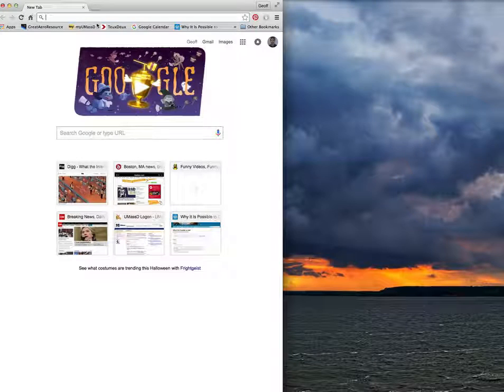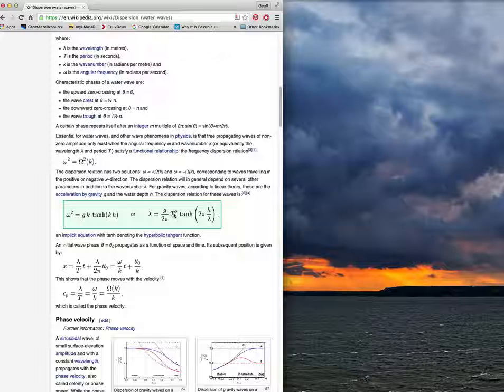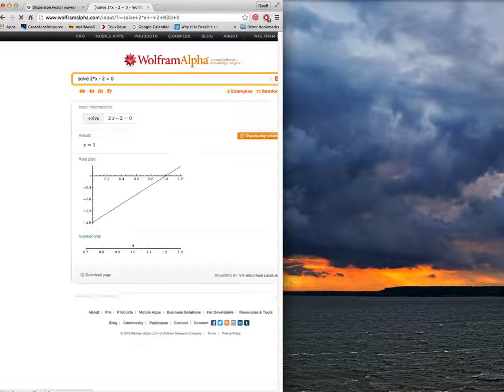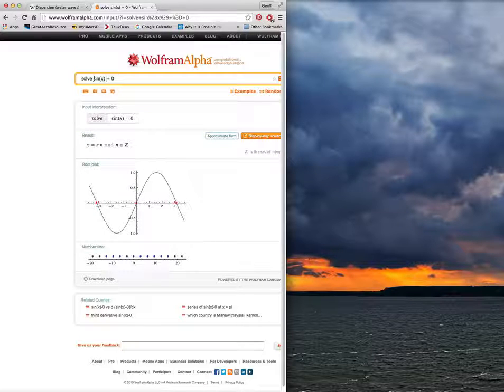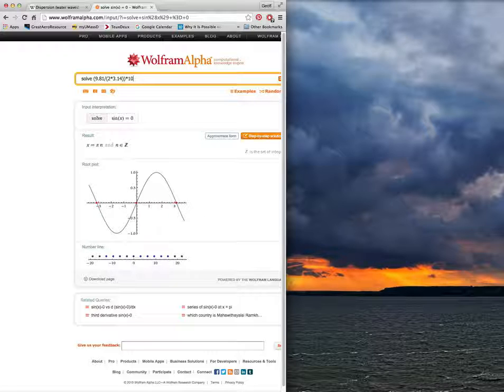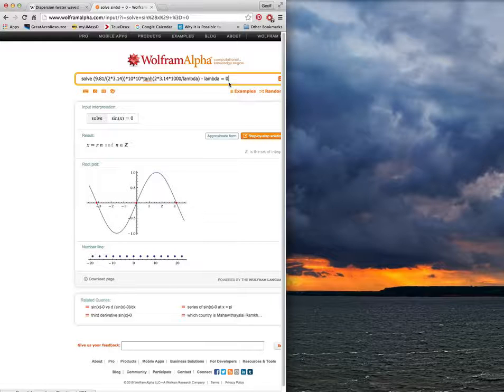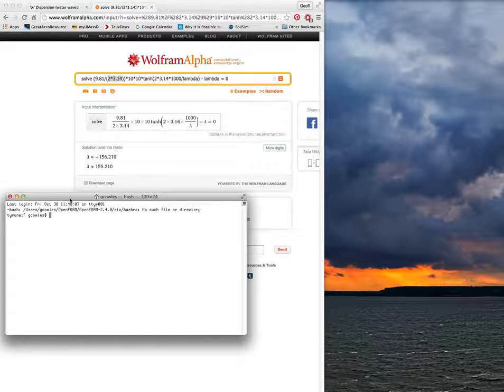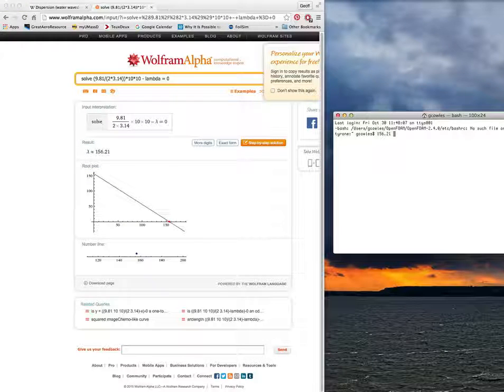using wolfram to calculate some wave properties